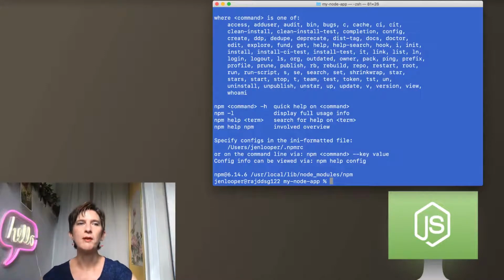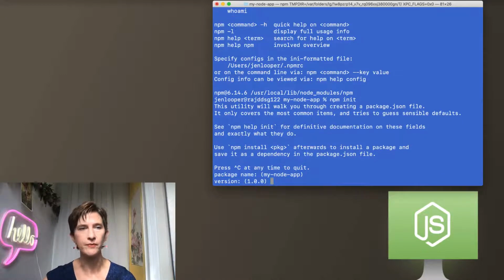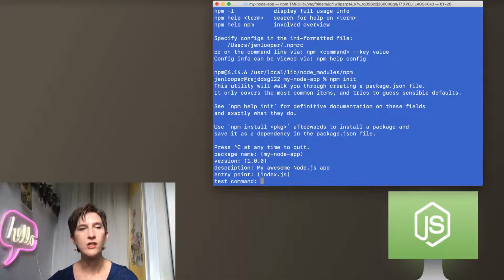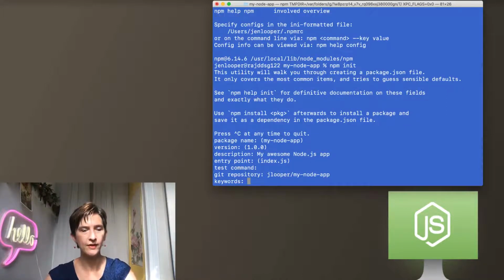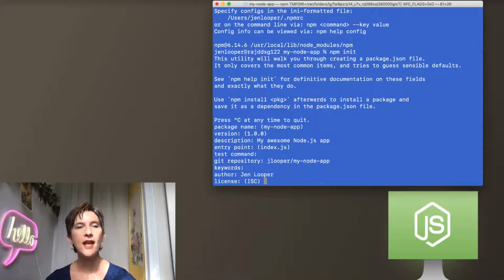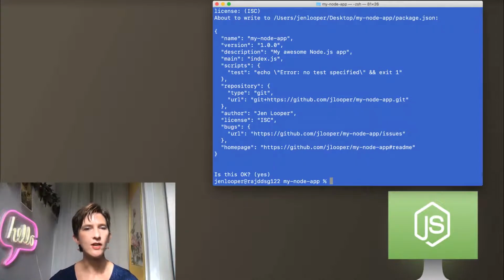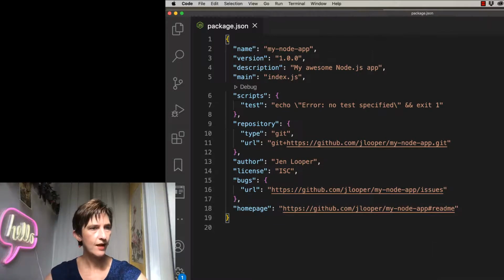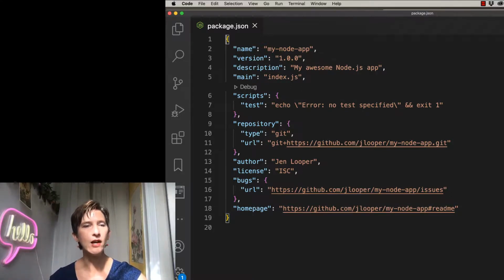Node.js Beginner Series (6/26) How to create a new Node.js project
Demonstration: quickly initialize new Node.js project using the NPM CLI.